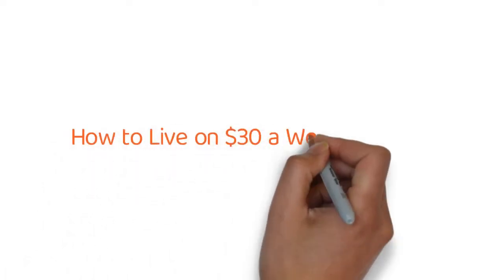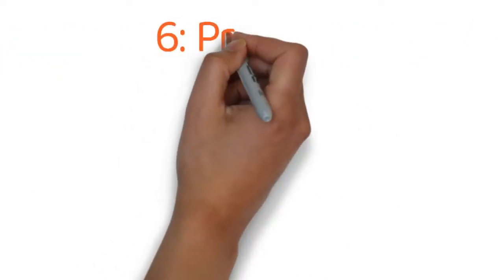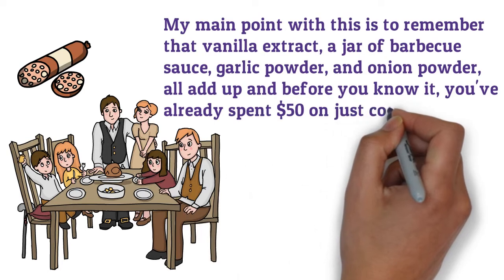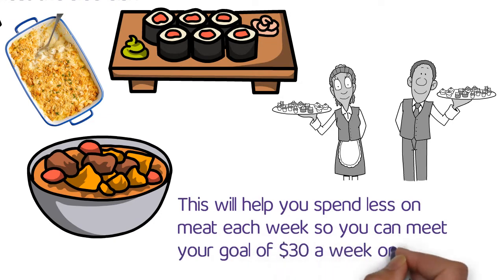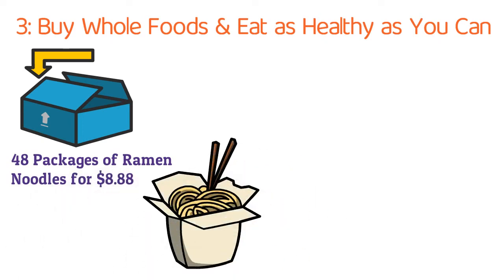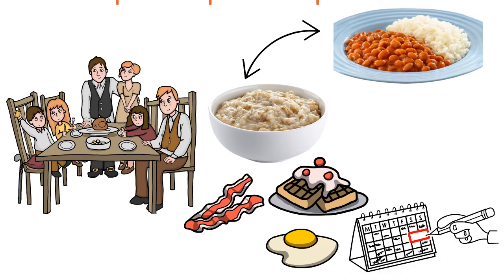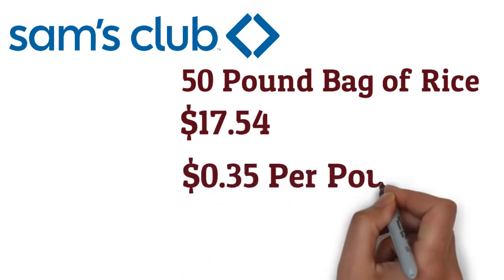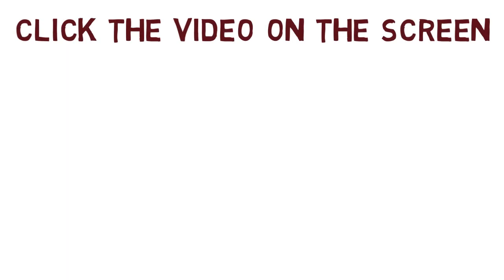How to Live on $30 a Week for Food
Let's talk about how to live on $30 a week for food. This is an extreme grocery budget challenge, but you might be surprised at just how doable something like this is. So if you're interested in living on $30 a week for food, then this video is for you.

On this channel, I’ll show you how to make money on autopilot. I’ll give you side hustle ideas and business ideas, as well as how to make money online. If you want to earn money while you sleep, then this channel is for you!

75